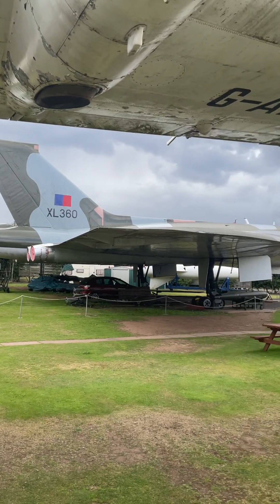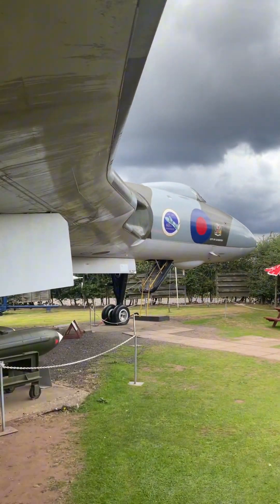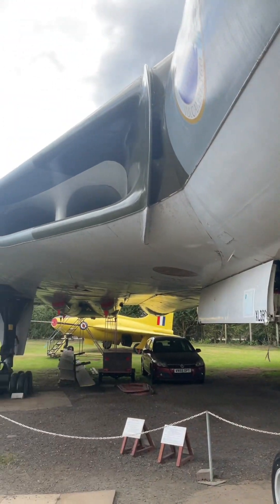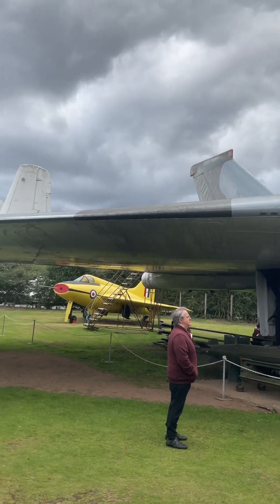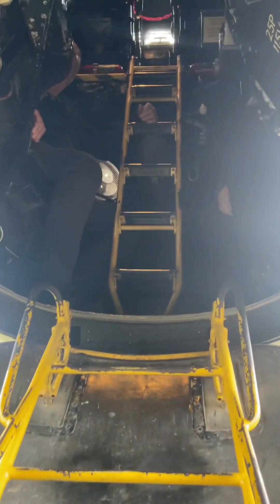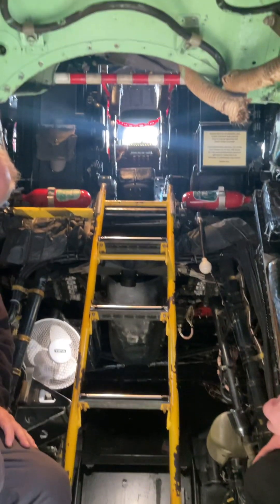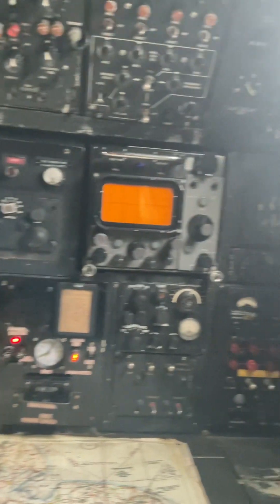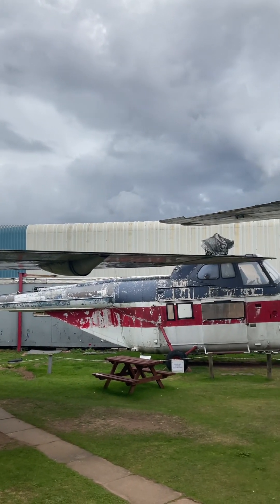Avro Vulcan Tour at Midland Air Museum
The Vulcan was built by Woodford-based manufacturer Avro and was developed in response to the British government’s requirement to build long-range jet aircraft that were capable of carrying nuclear weapons, as part of the United Kingdom’s nuclear deterrent. This led to the famous V Bombers, the first of which was the Vickers Valiant which first flew in 1951. Next on the scene was the Avro Vulcan which first flew in 1952, followed by the Handley Page Victor which first flew 4 months later. Short Brothers and Harland of Belfast also built 2 prototypes to compete with the tender and built the Short Sperrin, which was a four engine jet powered bomber that first flew in 1951. If you get a chance, have a Google on the Sperrin as it’s quite an interesting-looking aircraft. Instead of the engines being incorporated into the wing like with the Vulcan or below the wing like a Boeing 737, its engines were mounted on top of each other, protruding both above and below the aircraft’s wing.

Given the large size of the Vulcan, the interior is actually quite small and there’s only a gap of 19cm that separates pilot from copilot. Given the need to protect the crew from a nuclear flash following the detonation of an atomic bomb, there aren’t very many windows inside and the ones that are there, are quite small.

The pilot and co-pilot were furnished with an ejection seat, however the crew in the back had to escape by parachute down the hatch you saw me climb-up. Apparently they could encounter difficulties bailing out if the landing gear was down, so they were told to try and grab one of the hatch struts on the way down, to try and prevent them from hitting the nose gear.

What I find fascinating about the Vulcan is how ahead of its time it was. Just consider, the Vulcan first flew just 10 years after the first flight of the Lancaster and just 36 years after the first flight of the World War One biplane bomber, the Handley Page Heyford. Just think – 36 years ago for us was when Rick Astley’s Never Gonna Give You Up and George Michael’s Faith were released. It really is a huge technological leap for such a short time-period!

The Vulcan was famous for taking part in the 1982 Operation Black Buck, which involved Vulcans attacking Argentinian positions on the Falklands Islands, during the Falklands Conflict. This involved flying the Vulcan for 6,000 nautical miles and 16 hours from the Ascension Islands in the Atlantic, which involved refuelling the aircraft several times mid-flight from escorting Handley Page Victor tankers.